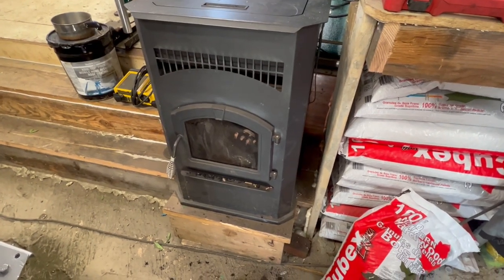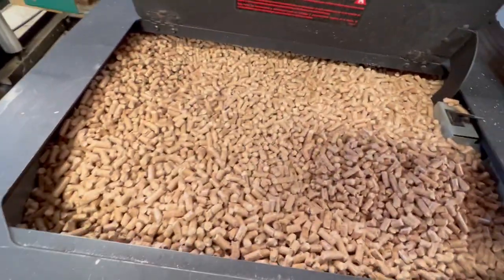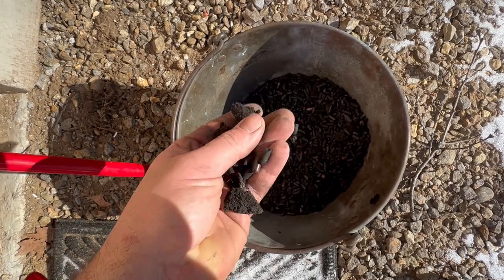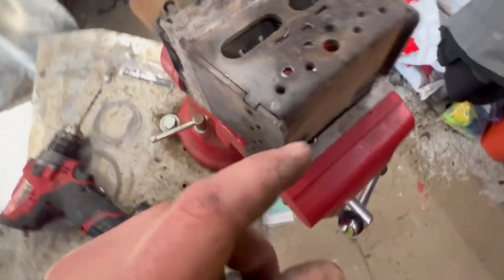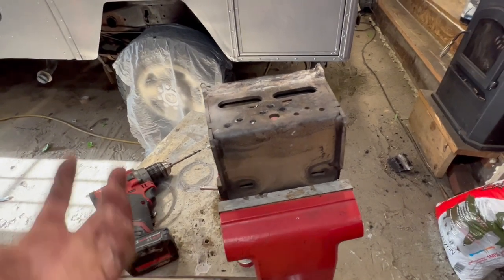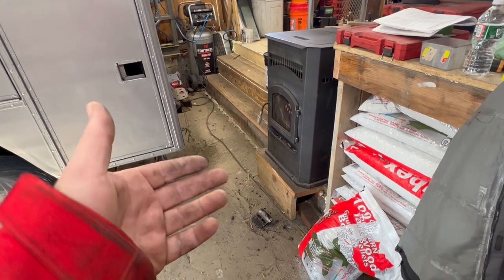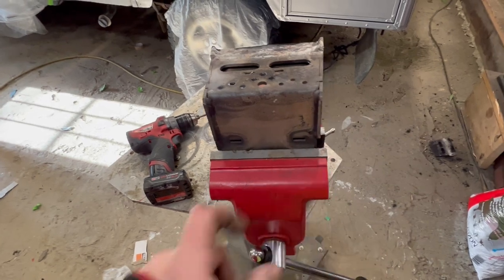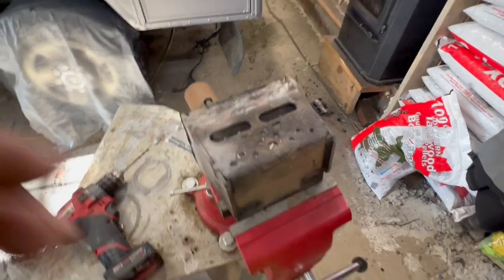Pellet stove excessive ash fix?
Pleasant Hearth Pellet Stove (PH50CABPS)